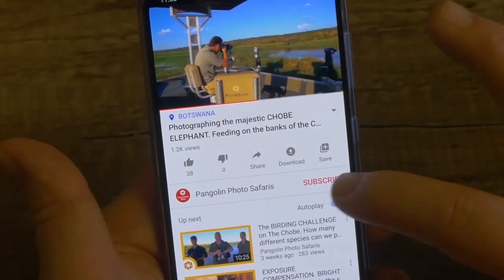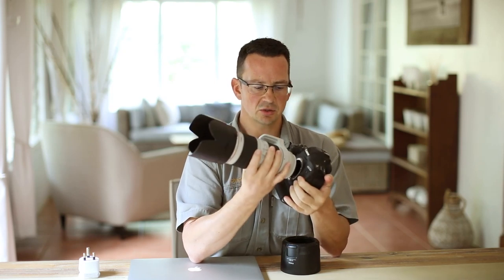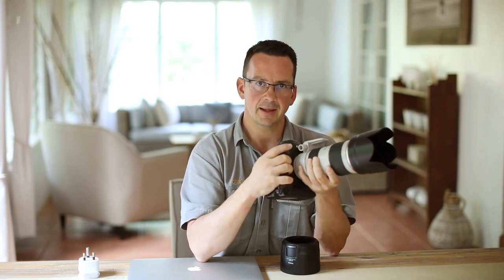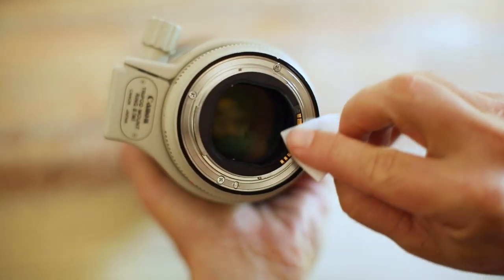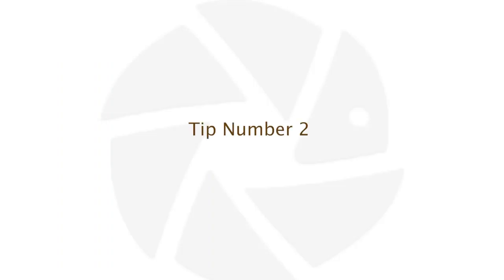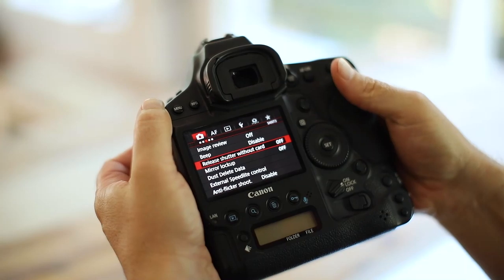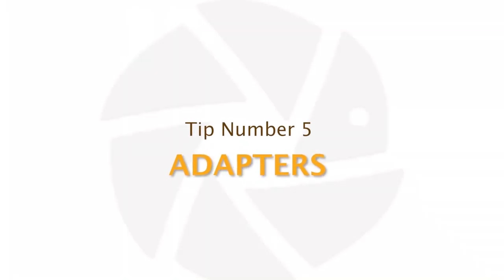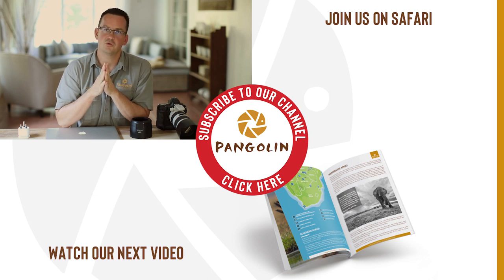Preparing your Photography Gear for a safari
Safari Photography Gear. Charl highlights his tips on what you need to do to prepare your camera gear for a photography safari. Preparing like this will help you make the most of your photography safari in Africa. Pangolin Photo Safaris packages